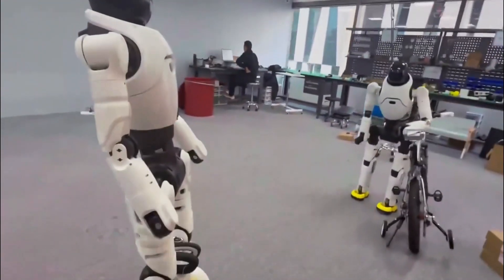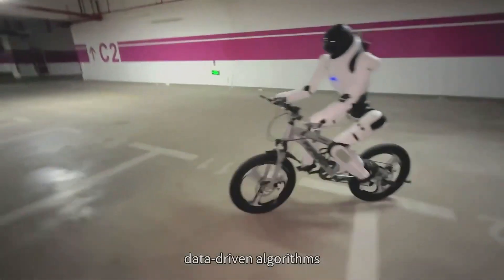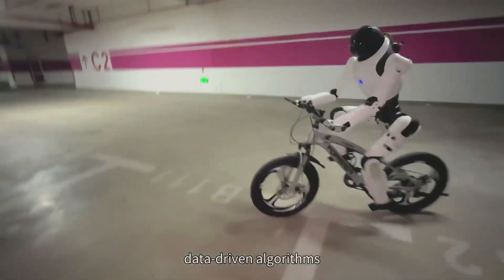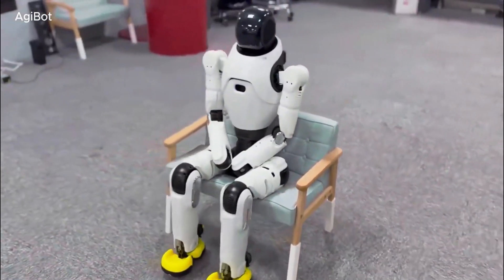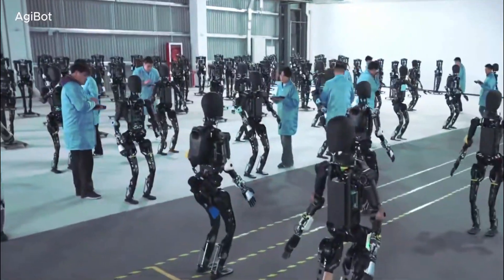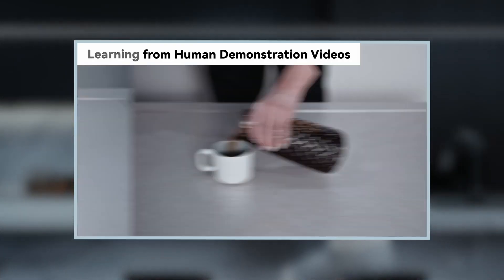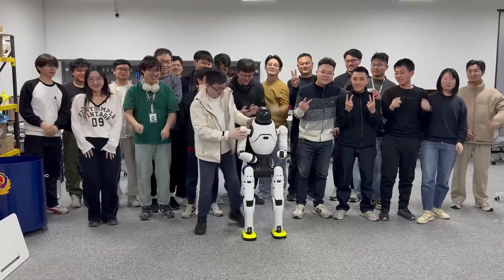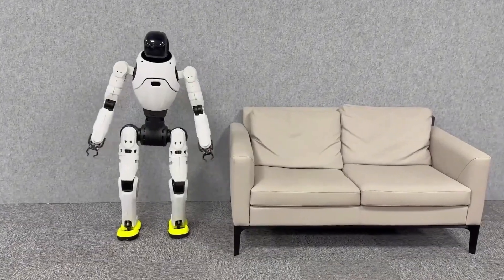Agibot Just DESTROYED Every Other Humanoid Robot! Here's Why...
A new AI powerhouse has just taken the robotics world by storm! Agibot is redefining what a humanoid robot can do, leaving competitors like Tesla Optimus, Figure AI, and Boston Dynamics in the dust! 😱🤖

With insane agility, advanced artificial intelligence, and unmatched human-like movements, Agibot is setting a new gold standard in robotics. Is this the most powerful AI humanoid ever created? 🚀 This game-changing breakthrough could reshape the future of AI and robotics FOREVER! You NEED to see it to believe it! 👀